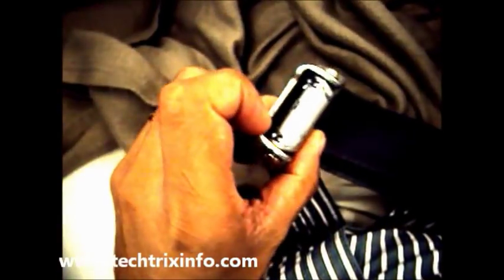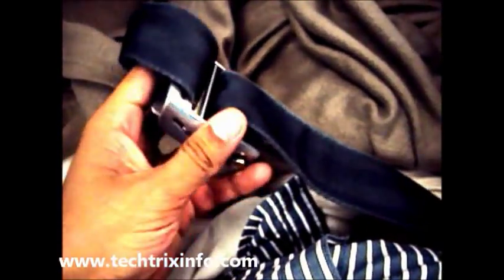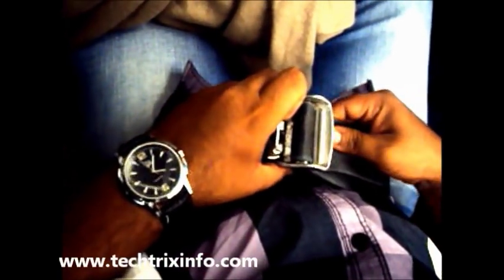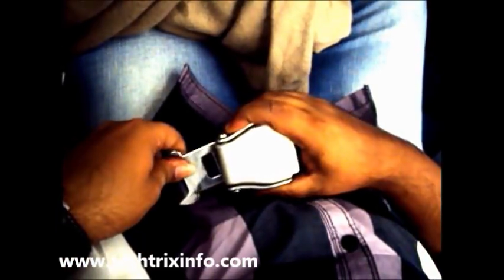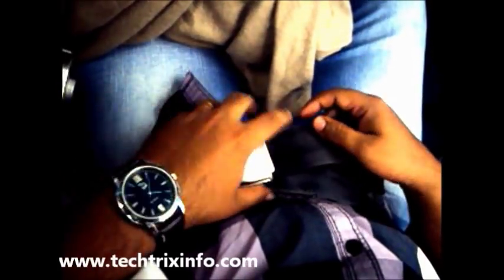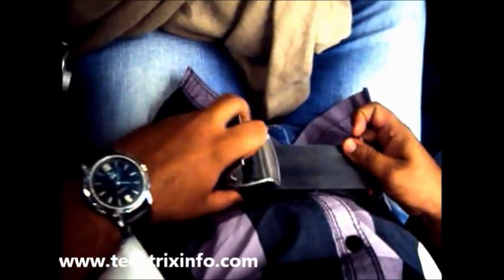How to wear a seat belt in aeroplane. ✔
This video shows how to wear a seat belt on an Aeroplane.